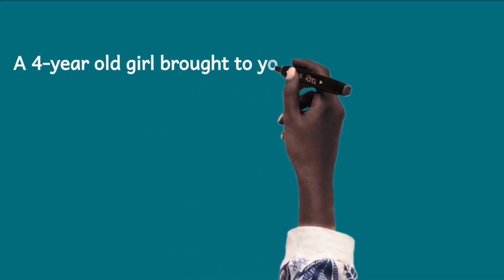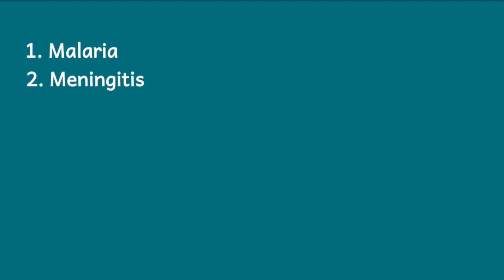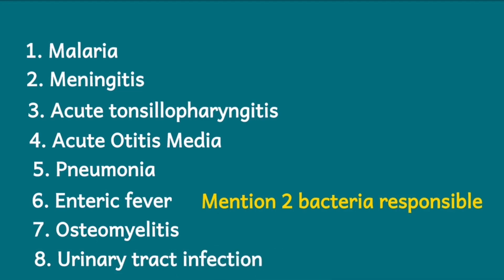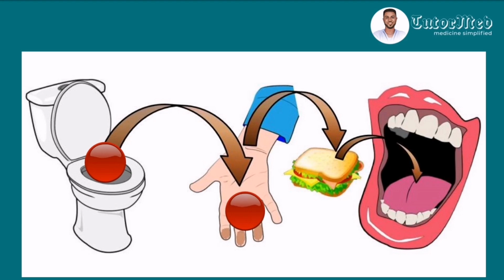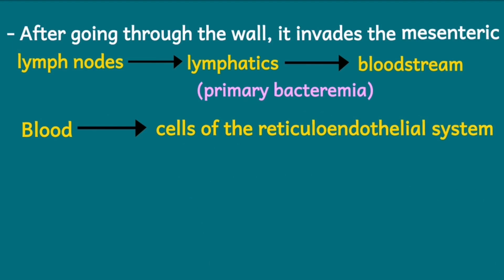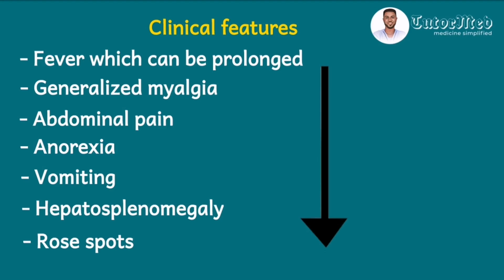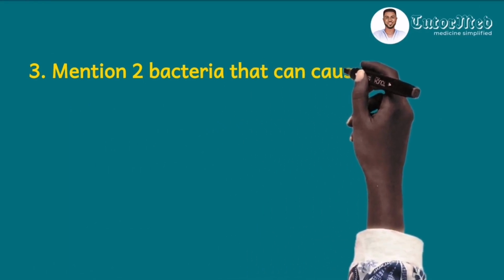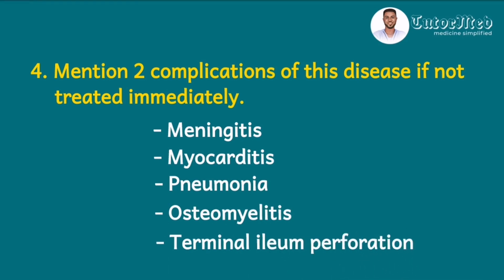Case 2: Pediatrics Clinical Case discussion | TutorMed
This is our 2nd Case Discussion in Pediatrics and the clinical case is a case of Enteric fever. Here, we discuss the case of a 4-year old girl with symptoms suggestive of enteric.

Obstetrics & Gynecology Clinical Case Discussion 1

Thank you for doing that

Regards, TutorMed